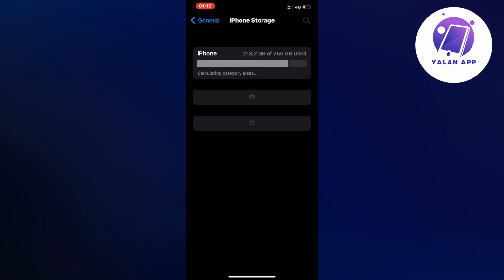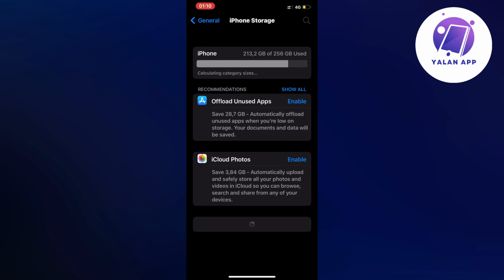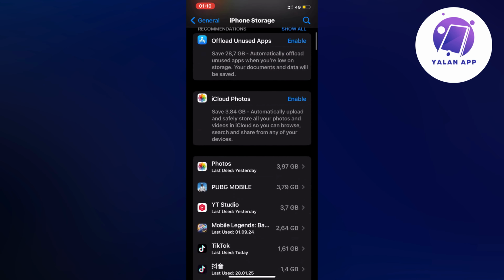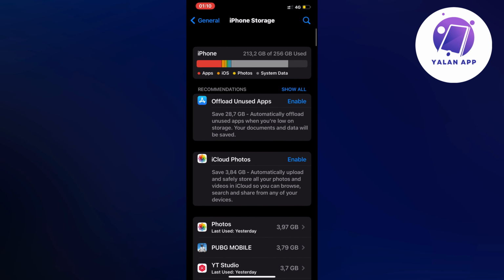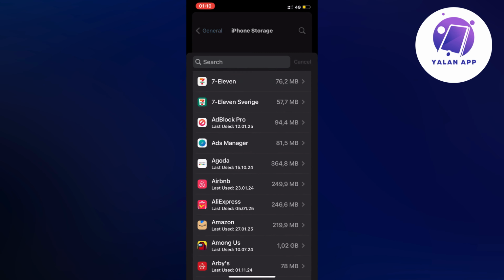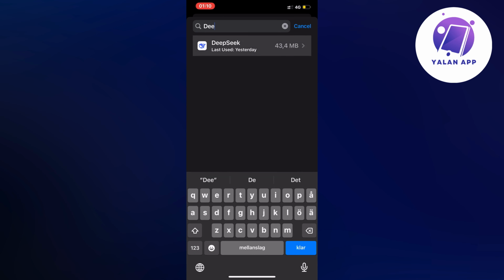How To Fix DeepSeek Not Sending Verification Code (2025)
If you want to be able to fix deepseek not sending verification code, then this video will be perfect for you!